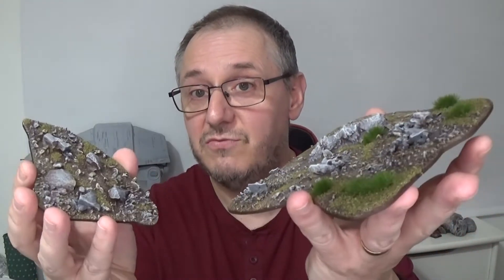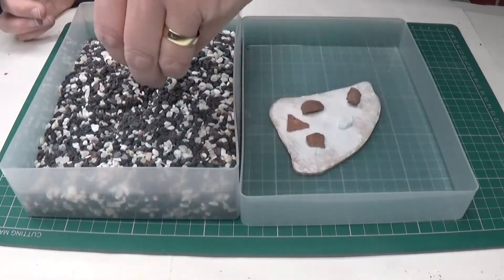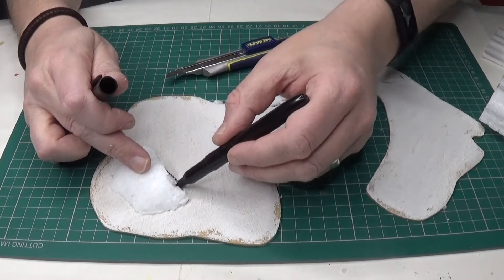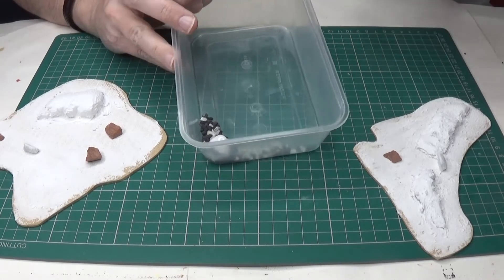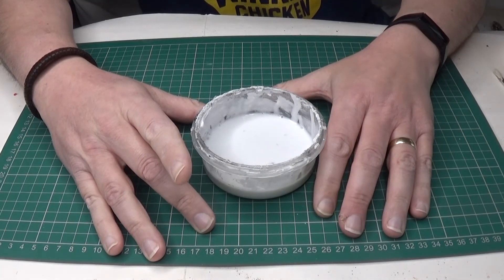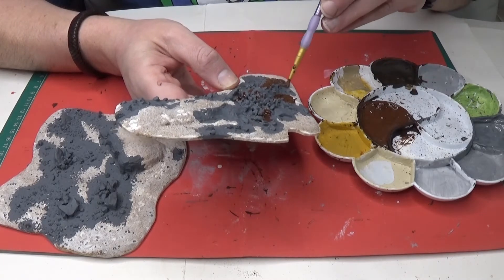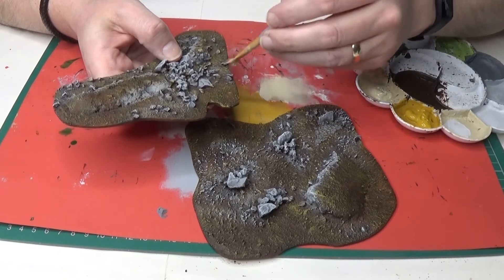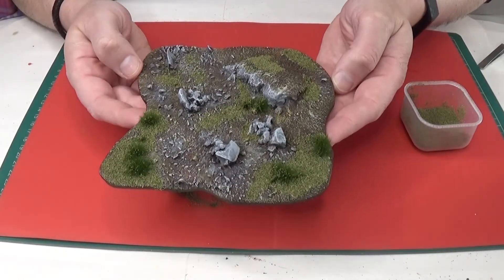Rough Ground Part 3 - Battlefield Basics - Easy to Make Wargame Terrain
Part 3 of my easy tutorial on making areas of Rough Ground for your tabletop games.

If you're interested in seeing more of my work, please go to my website at;